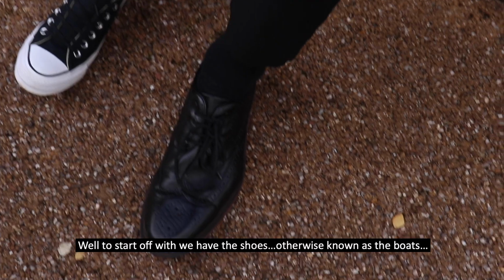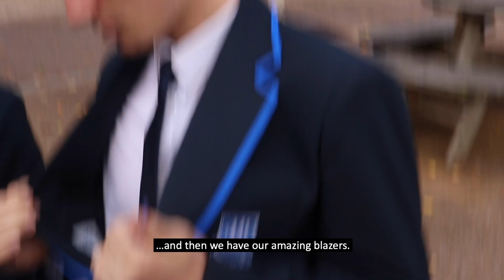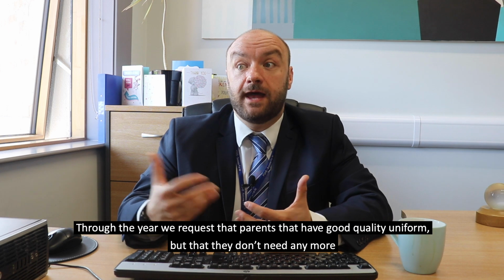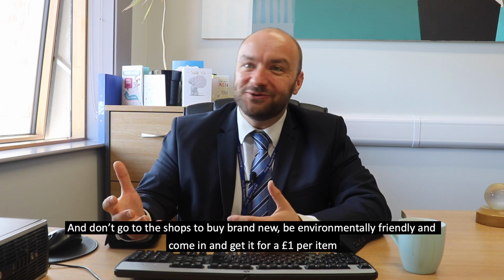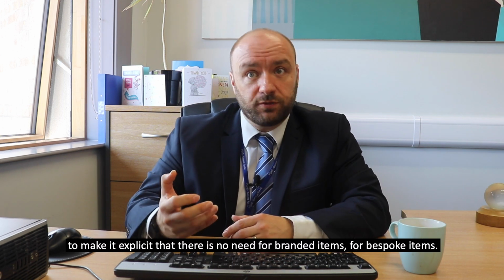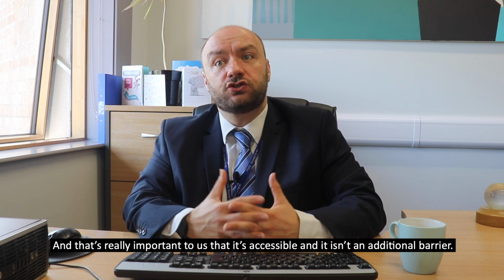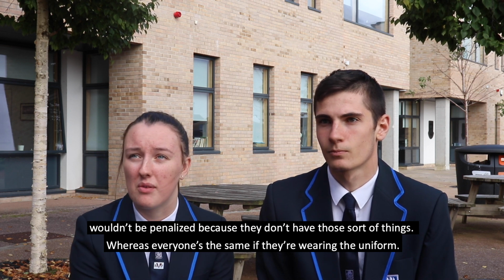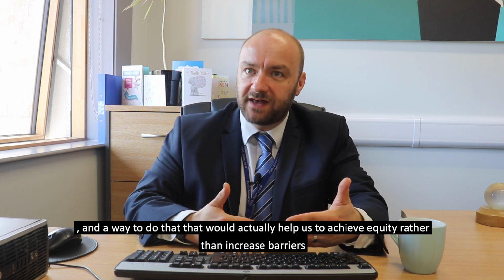Cost of the School Day at Port Glasgow High School, Inverclyde. Schools taking action on Uniforms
School uniform can be expensive, and providing everything their children need can put pressure on lower-income families. The staff at Port Glasgow High School have found really innovative ways of making uniforms more affordable.  This is how they did it.

Port Glasgow High School in Inverclyde has been working hard to reduce the cost of the school day and promote equality across their school. Find out how the school has changed its uniform policy and set up a blazer hire scheme to take the pressure off young people and their parents.

For more information from Child Poverty Action Group in Scotland about Cost of the School Day measures go and you’ll find our Cost of the School Day toolkit